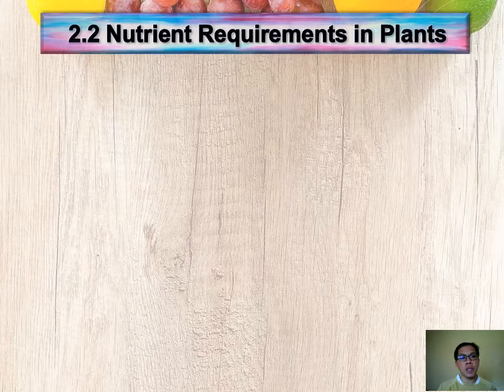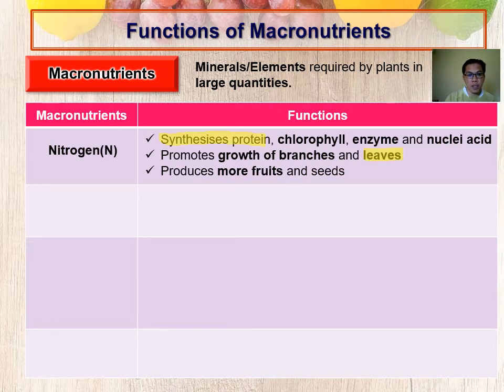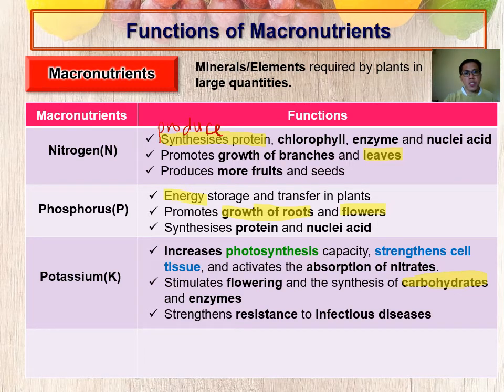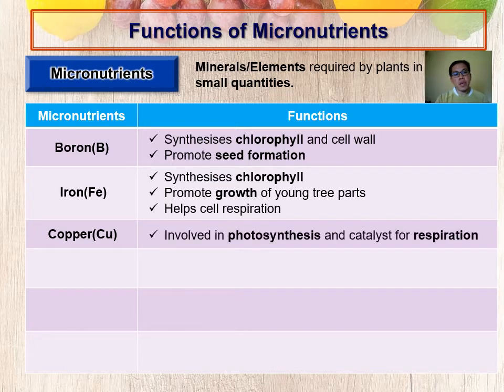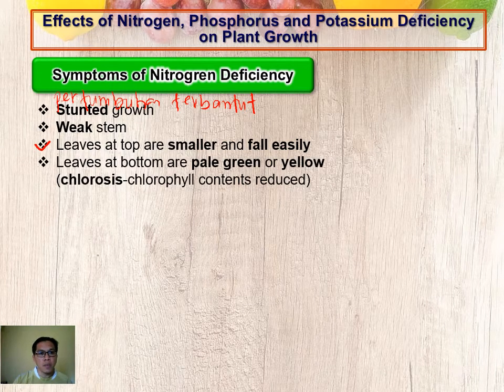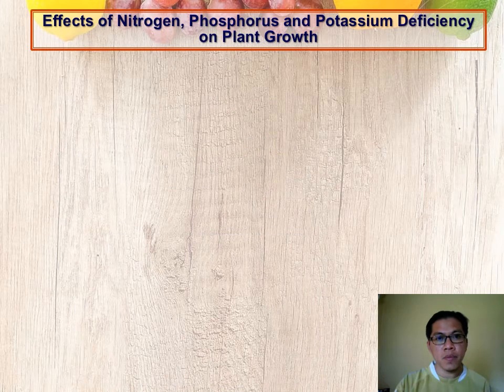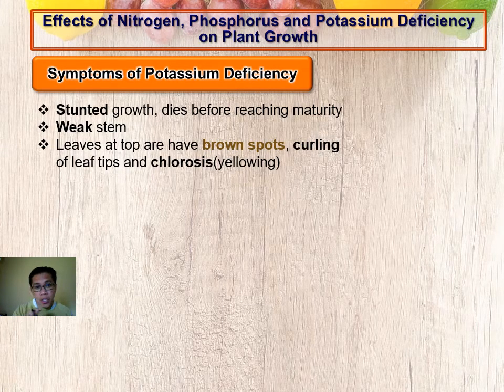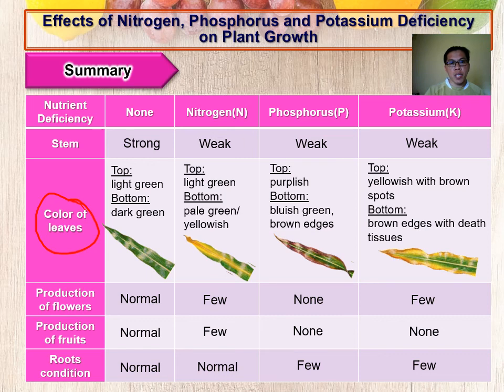2 2 Nutrient Requirement for Plant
Macronutrients and Micronutrients